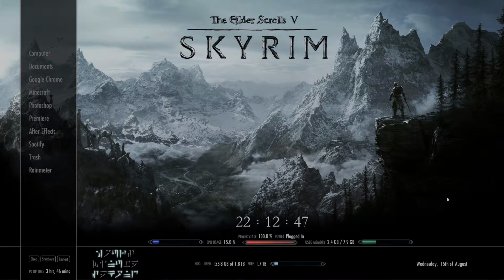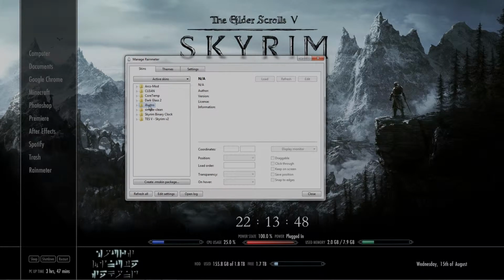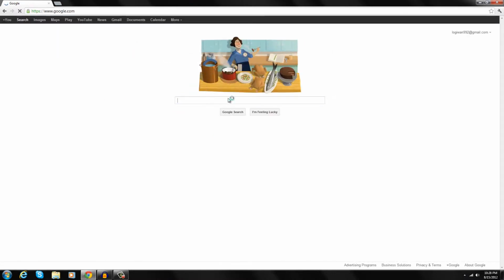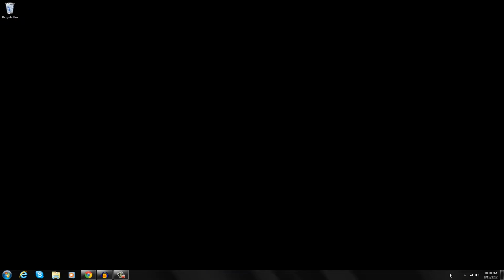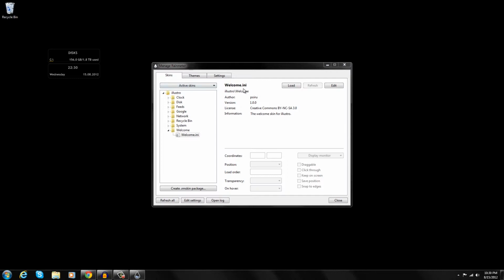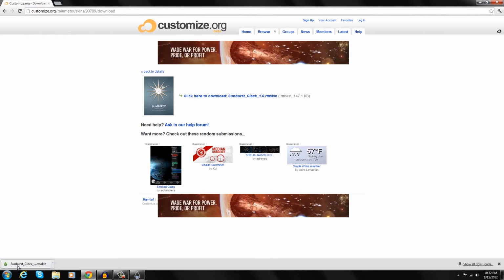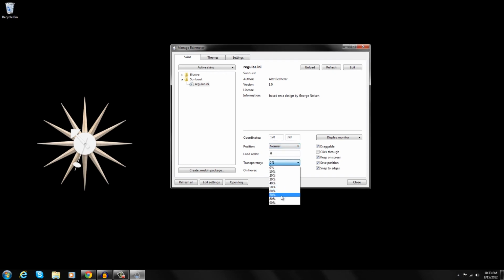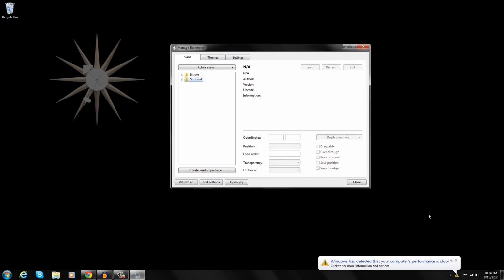How To Install Rainmeter - The Basics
The first tutorial showing how to install rainmeter. (A program used to customize your desktop) Keep an eye out for more tutorials showing different things to do with skins!